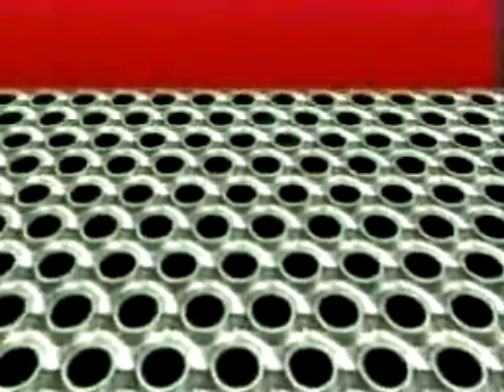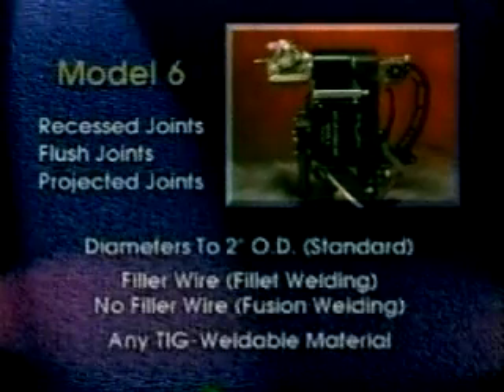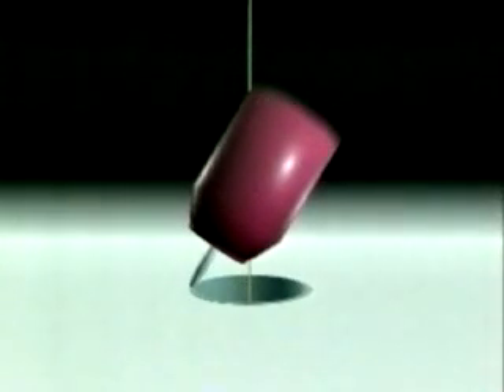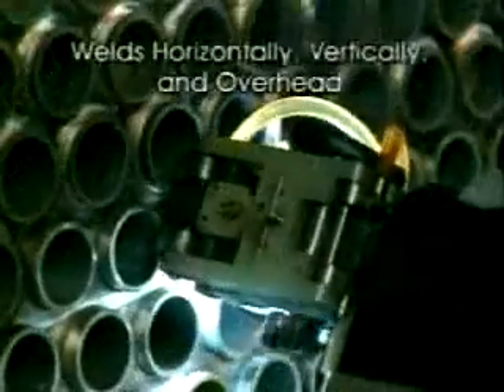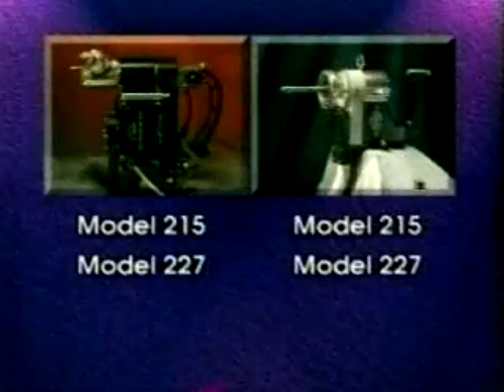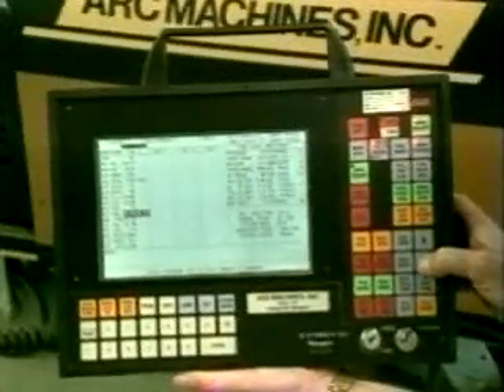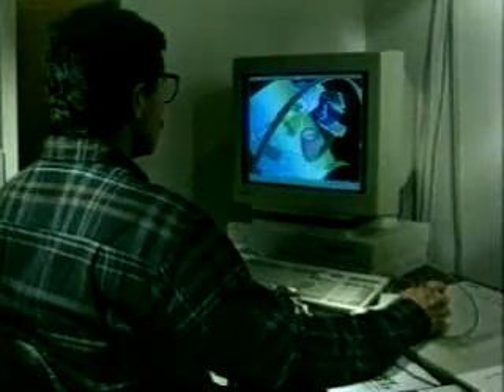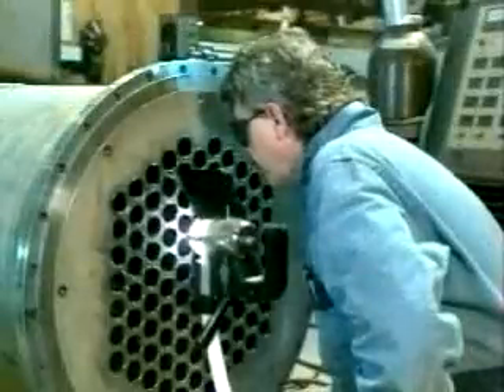Spawanie orbitalne den sitowych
Spawanie orbitalne den sitowych z materiałem i bez materiału dodatkowego